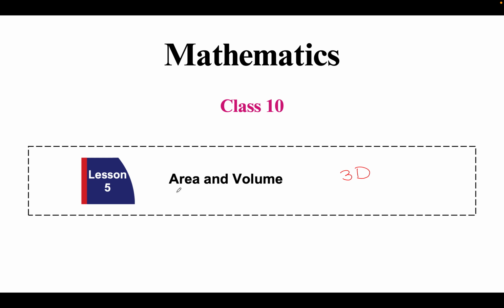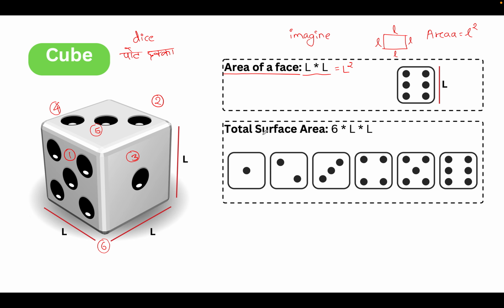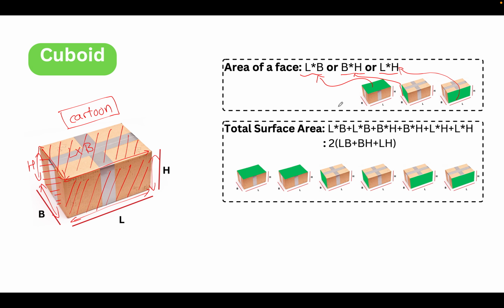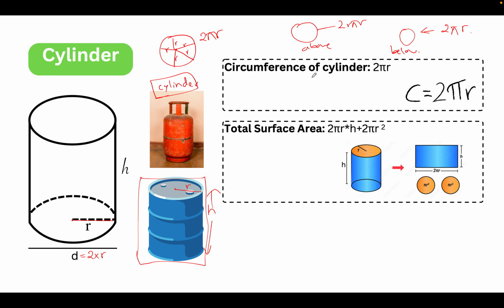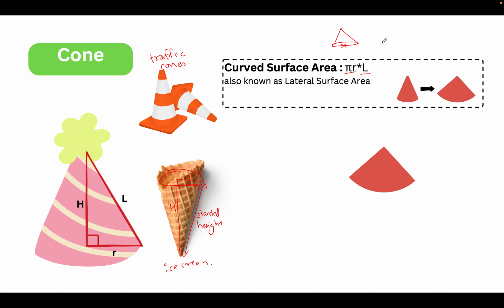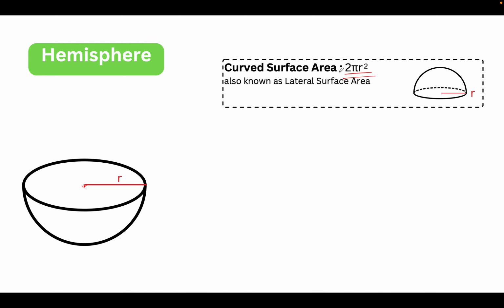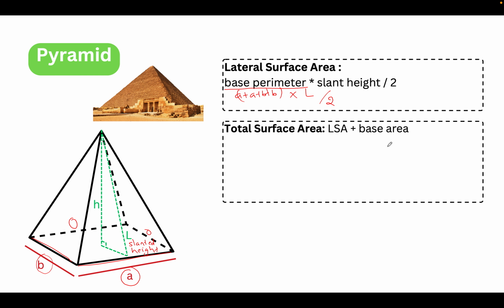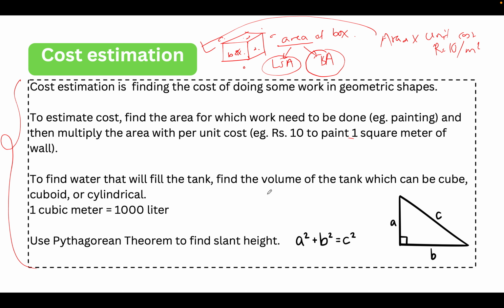Concept | Lesson 5 | Area and Volume | Mathematics | Class 10 | SEE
In this video, we learned the concept of Area and Volume of 3d objects and cost estimation of Chapter of class 10 Mathematics.